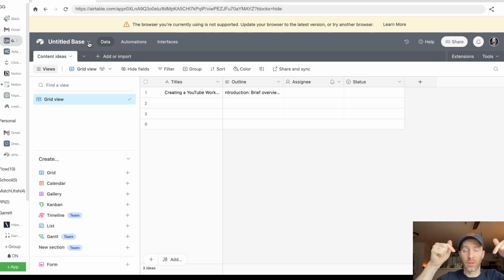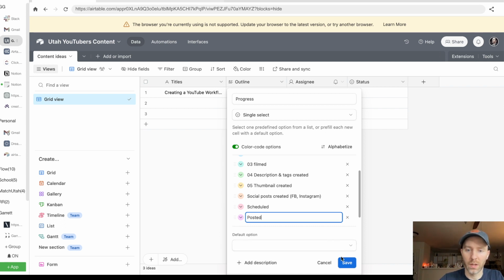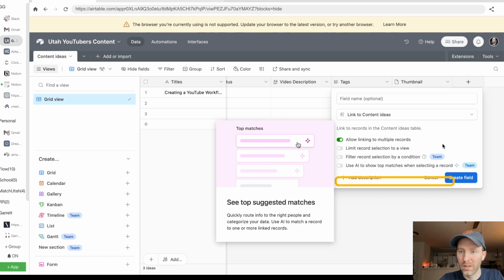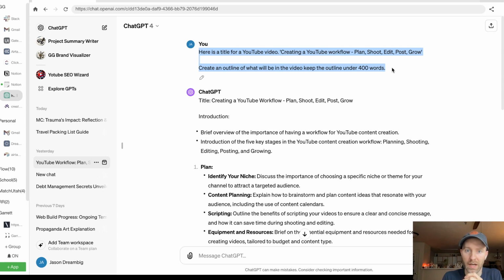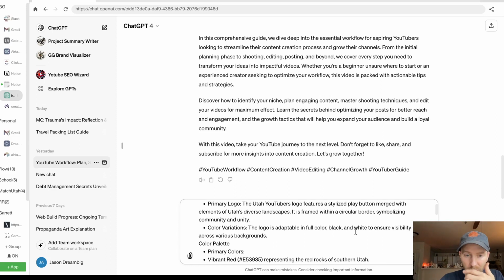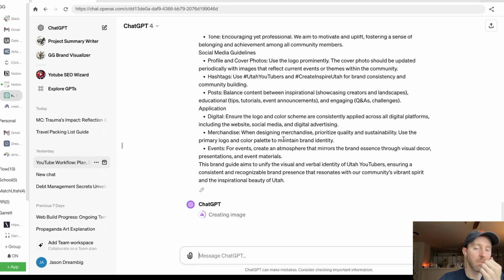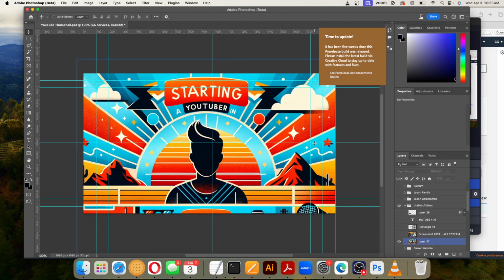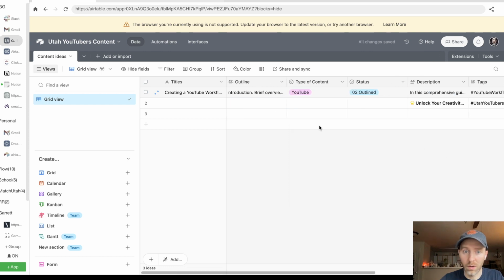Creating a YouTube Workflow - Plan, Shoot, Edit, Post, Grow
In our recent webinar, we unveiled the secrets to a seamless content creation workflow, focusing on how creators can use Airtable and ChatGPT to revolutionize their YouTube strategy. Here’s a snapshot:

Airtable Setup: Demonstrated how to configure Airtable for optimal content tracking and organization.
Leveraging ChatGPT: Showed the power of AI in generating compelling video descriptions, thumbnails, and SEO-friendly tags.
Cross-Platform Management: Highlighted strategies for managing and integrating content across platforms like Facebook for a cohesive digital presence.
Designed for YouTube Creators, Social Media Managers, and Content Creators looking to enhance efficiency and creativity in their work.

🔗 Watch Now: Dive into the strategies shared and elevate your content game. [Insert Link Here]

✅ Enjoyed the insights? Transform your content creation journey today!